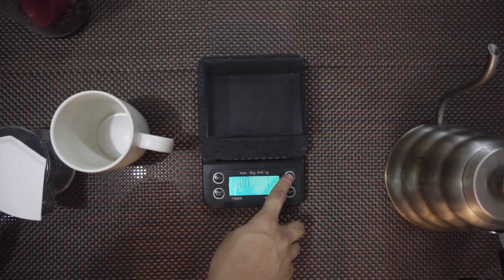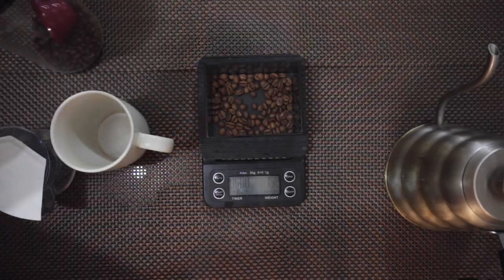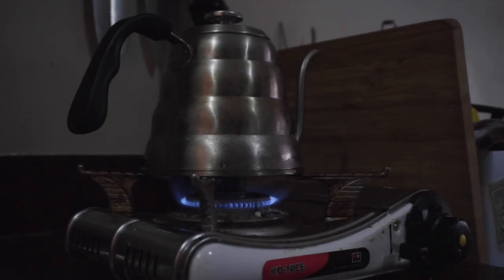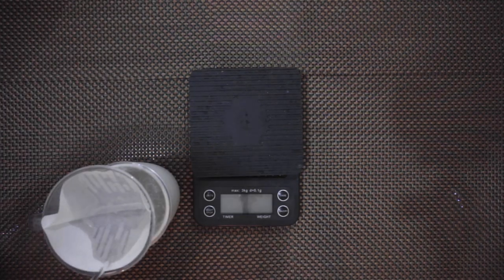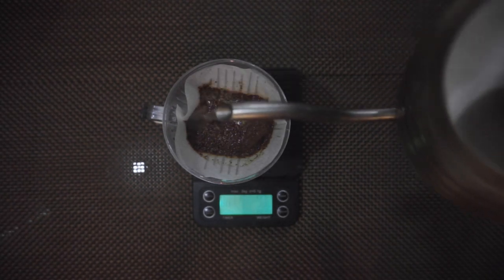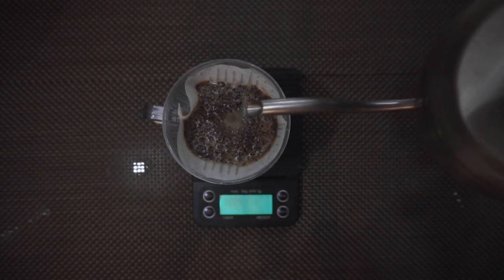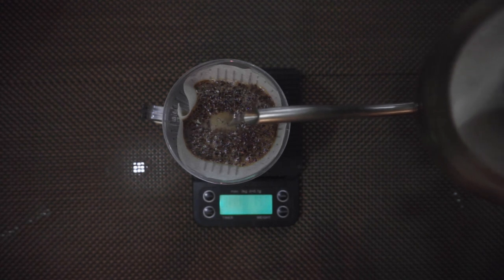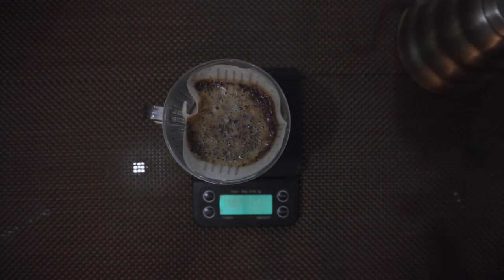How To Brew With A Kalita 101 | Coffee With Raf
Welcome back.

Today I’m trying out Lakbay Brew’s El Jaguar coffee which was roasted on February 26. We bought a bag of 200 grams for Php 315. I degassed it for a few days before starting to brew with it. Beforehand, I tried brewing it in different ways—I tried it with my favorite V60, both hot and cold, and even tried it with a French Press. But I think I was able to get the most of it by brewing it with a Kalita 101.

My method for my Kalita 101 is easy: I measure out 15 grams of coffee, grind the coffee while heating up my water to at least 90ºC, here I’m using 91ºC, wet my paper filter, and finish with an output of 200 grams. I start with a 50 gram bloom for 30 seconds, 100 grams in the next 30 seconds, let it draw down for 30 more seconds, and finish brewing within 2 minutes 30 seconds or a flat 3 minutes.

The cup produced tastes of berries and citrus, with a velvety body, and a sweet finish. It’s not overly sweet or citrusy that you forget you’re drinking coffee, but it’s enough to make every sip interesting. Overall, it’s a good cup of coffee, especially for the price.

I hope this video has been helpful if you’re looking to get into brewing with a Kalita. Which one’s your preferred way of brewing coffee? If you want to buy your own bag of freshly-roasted local coffee, links to Lakbay Brew’s social media pages are down in the description below.